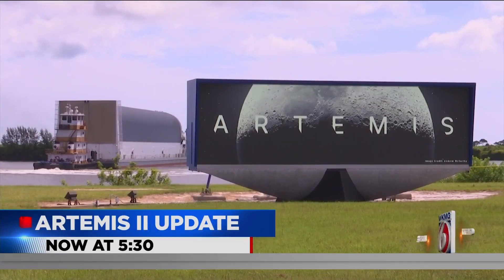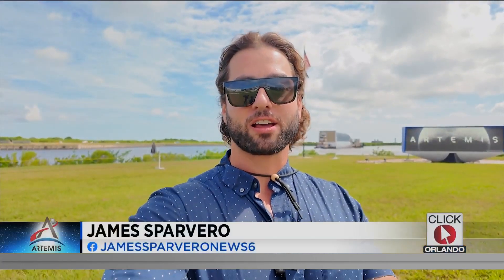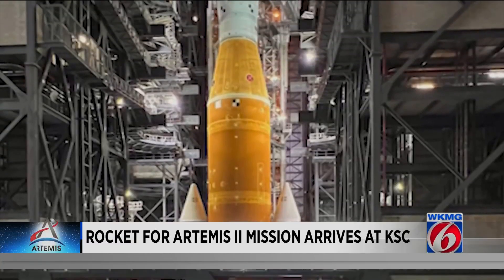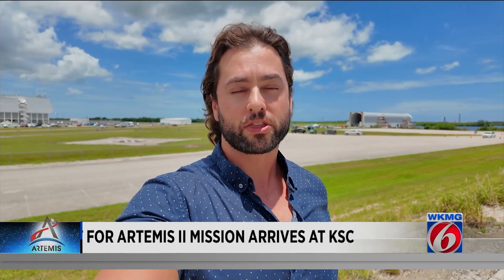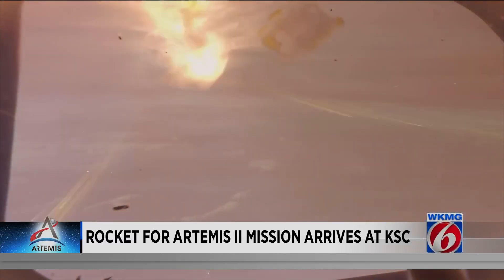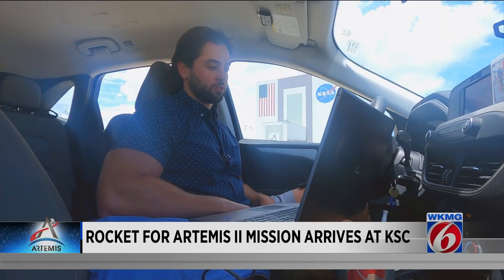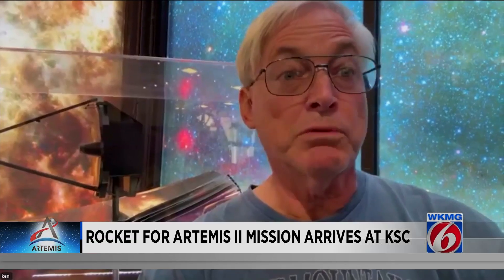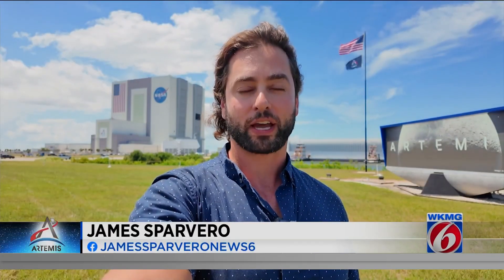Rocket for Artemis II mission arrives at Kennedy Space Center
The core stage of NASA’s Space Launch System for Artemis II completed its journey to Kennedy Space Center Tuesday.
A massive barge brought the 212-foot booster to the spaceport 900 miles away from its manufacturing facility in New Orleans.